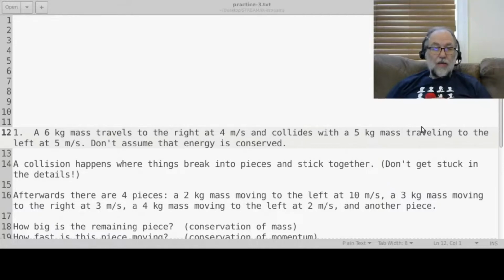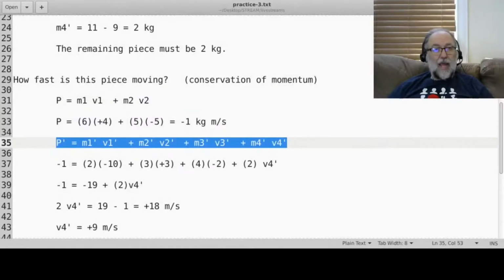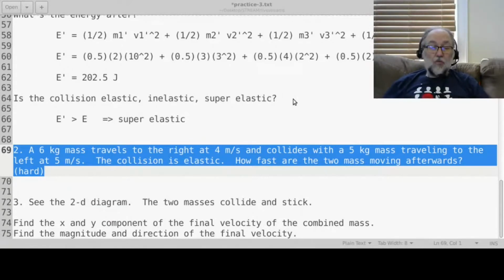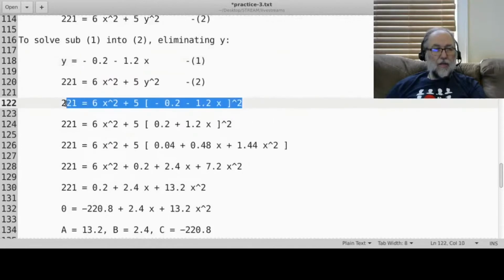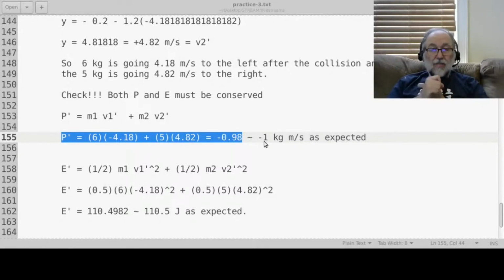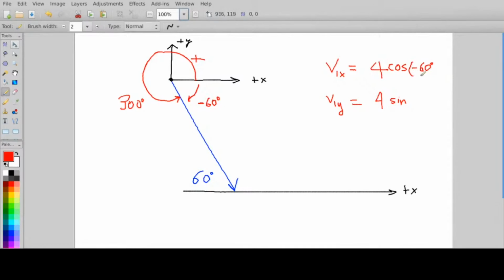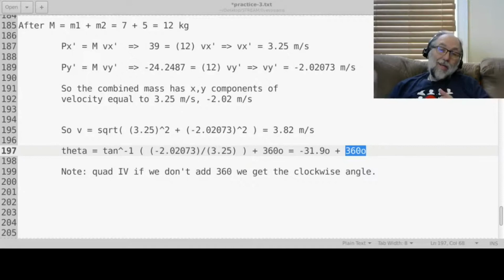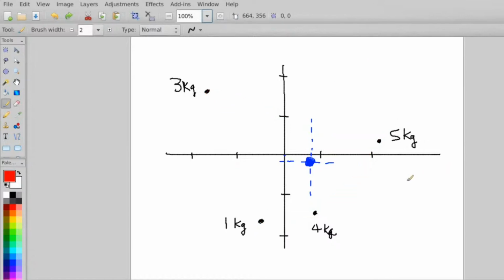Phy 111+101 - Tutorial 14 - Momentum